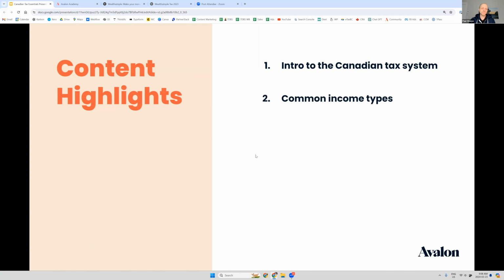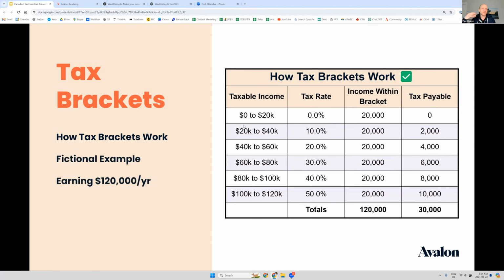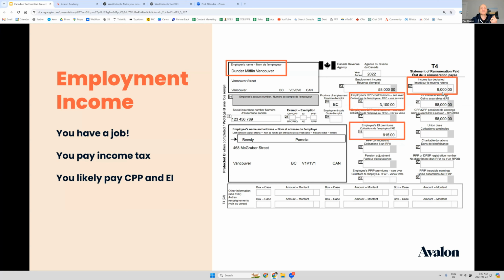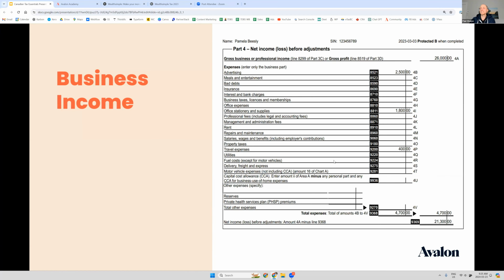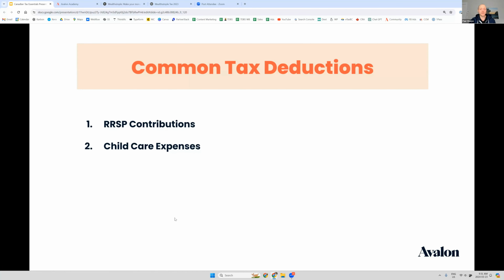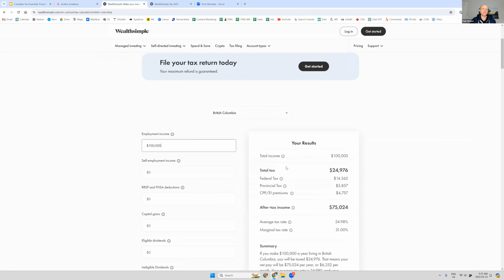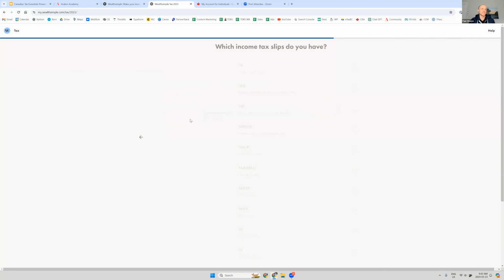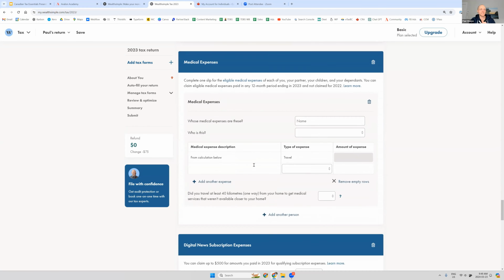Canadian Tax Essentials - What All Canadians Need to Know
Paul Sharpe, CPA, CA takes you through the Canadian tax fundamentals that all Canadians should know.

AVALON ACADEMY - Practical Online Education for Small Business Owners.

Take your business to the next level with practical online courses specifically tailored for Canadian small business owners.

00:00 - Intro
01:27 - How Your Taxes Work in Canada
02:11 - Types of Income Tax in Canada
02:38 - How Provincial Tax Rates Affect Your Income
03:48 - How Tax Brackets Work in Canada
05:24 - Not How Tax Brackets Work (Common Misconception)
06:36 - Canadian Personal Tax Deadlines
08:03 - Common Income Types and How They're Taxed
08:28 - How Employment Income Works
10:11 - How Investment Income Works
13:42 - How Self-Employment Income Works
14:35 - CPP on Self-Employment Income
15:37 - Other Income
16:35 - Tax Deductions and Tax Credits
17:48 - Common Tax Deductions to Know
20:14 - Common Tax Credits to Know
22:01 - How to Estimate Your Taxes
24:14 - How to File Your Taxes for Free
25:50 - Key Step - Get a "CRA My Account"
31:59 - Free Course - Essential Canadian Tax Guide
32:58 - Questions
33:25 - How Do I Claim Unused Tuition Tax Credits
34:24 - What Form is Needed to Claim  Home Office Expenses
34:55 - Are Tax Credits or Tax Deductions Better?
35:42 - Does Co-Pay Count as a Medical Expense?
36:10 - How Long Does a Tax Refund Take?
36:44 - What's the Difference Between a T4 and a T4A?
37:34 - Is Interest Income Reported Automatically?
38:40 - Is There a Slip for Capital Gains?
39:41 - What to Do If I Claimed Home Office Expenses Without a T2200?
40:14 - Does CRA Accept Digital Receipts?
40:47 - Do I Need to Keep Medical Insurance Receipts?
41:37 - How Do I Calculate Capital Gains in Foreign Currencies?

7️⃣ THE SEVEN DAY BUSINESS STARTER
►  Launch your Canadian business and make your first sale in just 7 days

🖥️ LEARN MODERN BOOKKEEPING WITH XERO

🧑‍💻 QBO BASICS FOR SMALL BUSINESS OWNERS
► Learn the essentials of QuickBooks Online and simplify your bookkeeping.